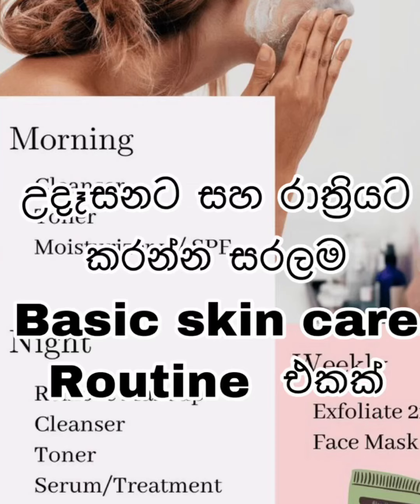Basic skin care routine